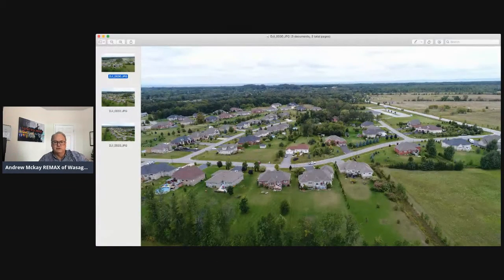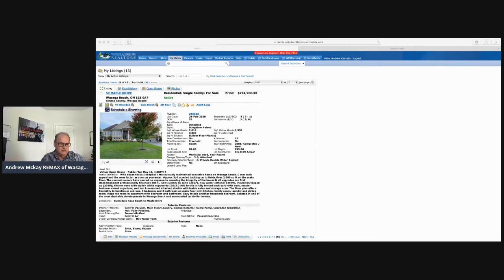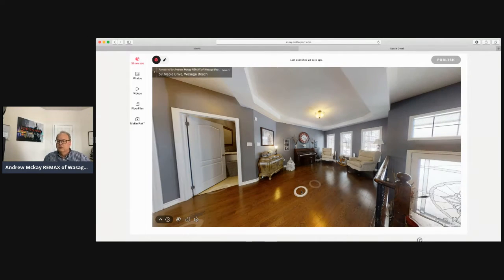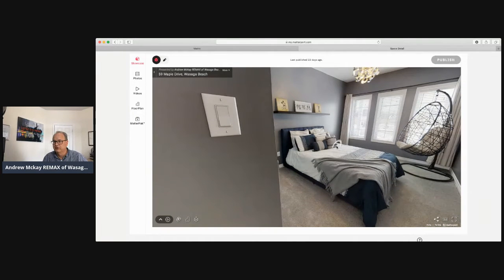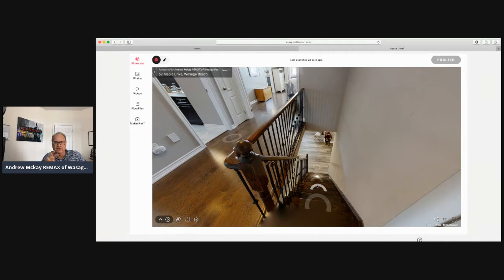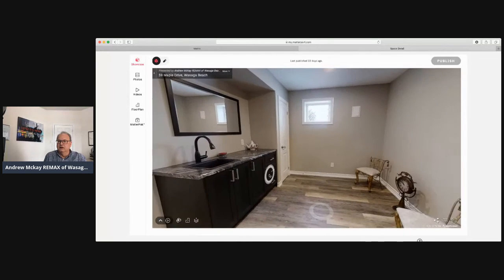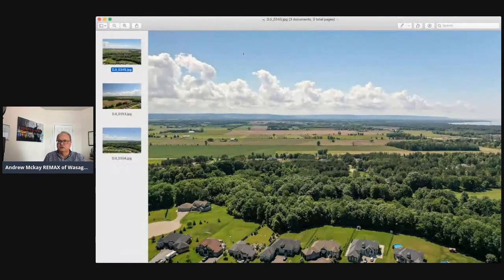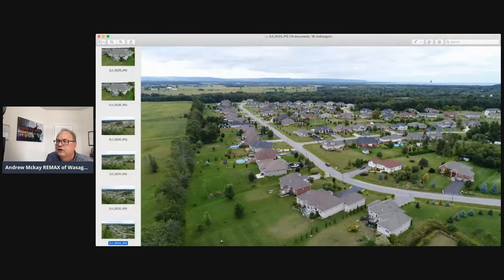LIVE Virtual Open House 59 Maple Drive, Wasaga Sands 12 May 2020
Who doesn&#039;t love Deadpool ?

Meticulously maintained executive home on Wasaga Sands. 5 star curb appeal and the wow factor as soon as you enter. Approx 3/4 acre lot backing on to fields.Over 2,000 sq ft on the main floor.

The current owners have s